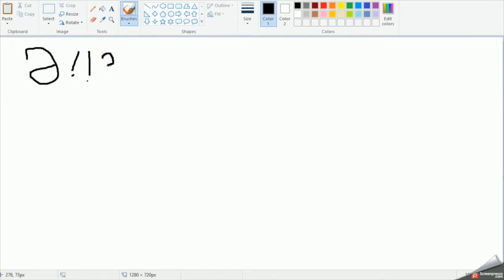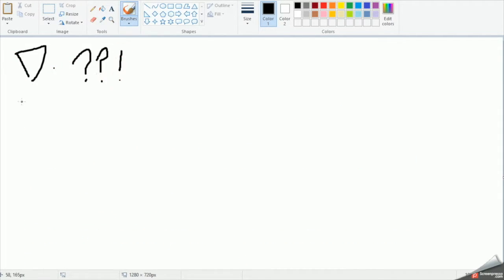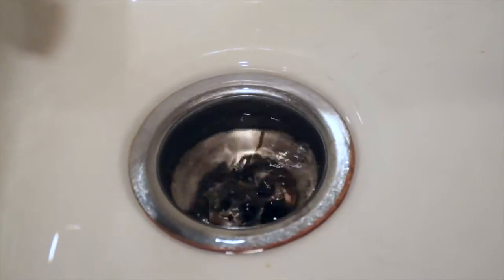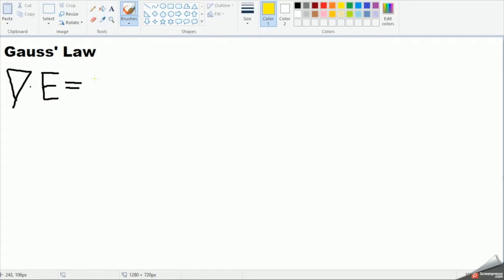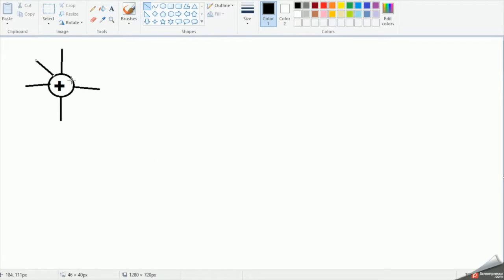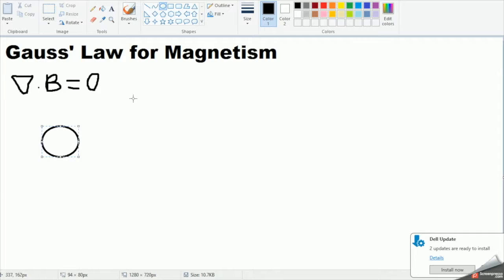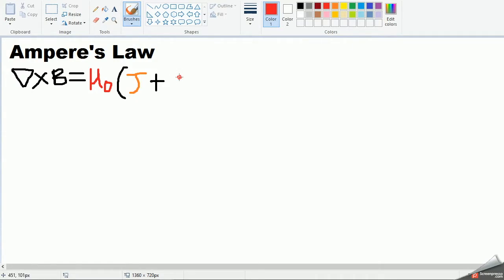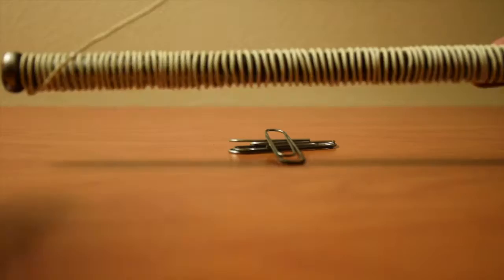Breakthrough Junior Challenge 2016: The Shocking Simplicity of Electrodynamics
Prepare yourself for an electrifying, heavily-charged, high-voltage crash course in electrodynamics.